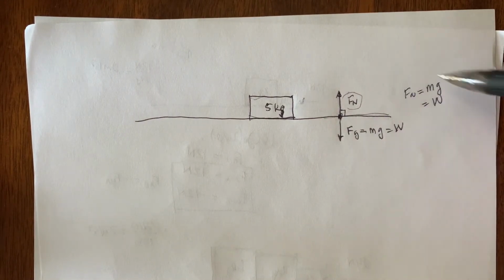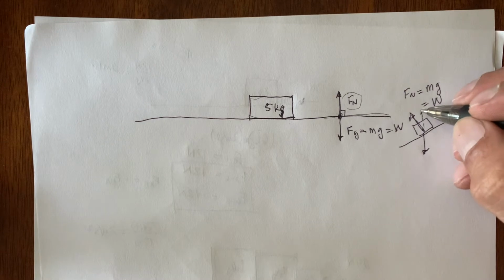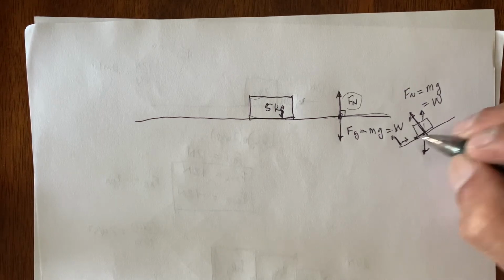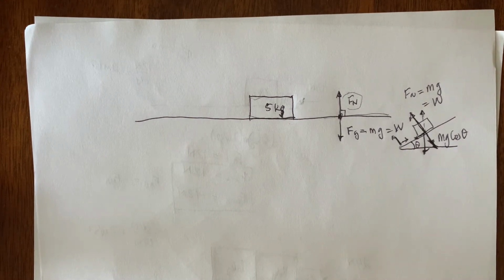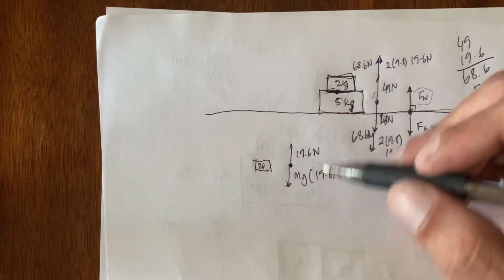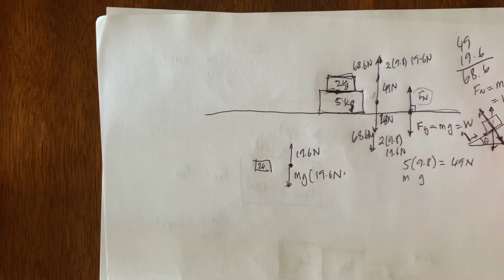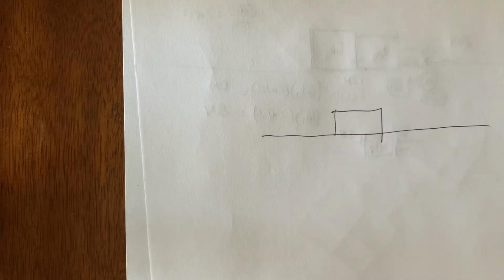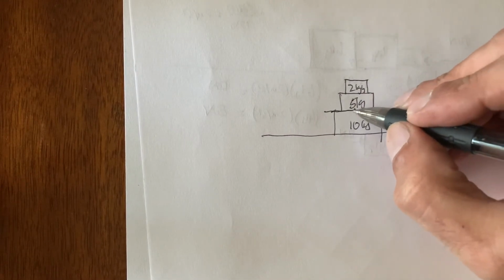Normal force on multiple blocks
Finding the normal force between surfaces